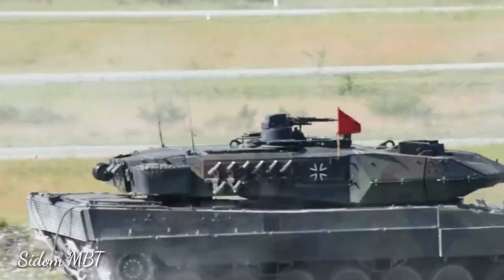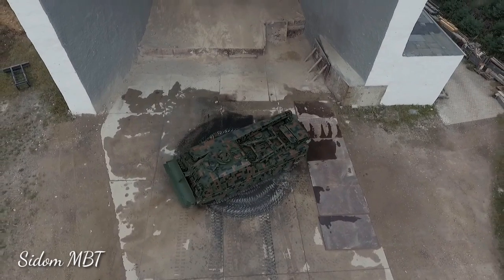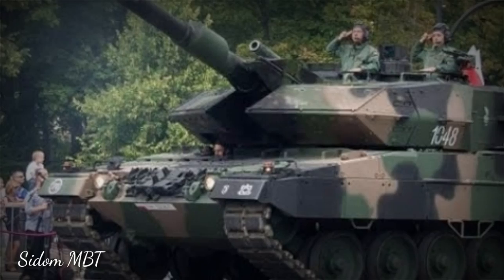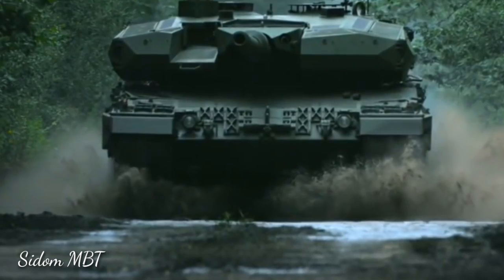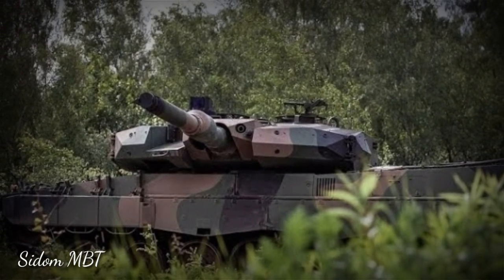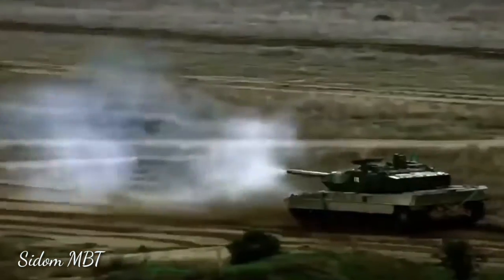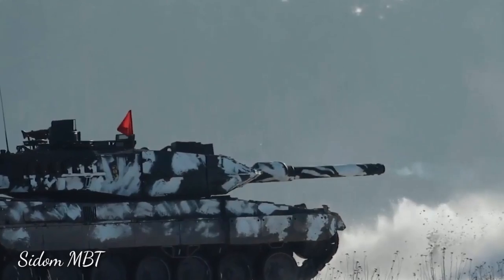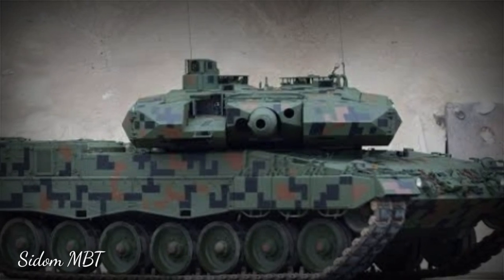Poland Main Battle Tank Leopard 2PL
The Polish Armed Forces' Leopard 2PL main combat tank is an updated variant of the more dated Leopard 2A4 tank.

In general, the Leopard 2PL modification resembles the Rheinmetall Revolution MBT. It boasts upgraded armor, a better rifle, better sights, and other additional systems. Nevertheless, despite all advancements, the Krauss-Maffei Wegmann improved Leopard 2A7, which entered service with the German Army in 2014, is more capable than the Polish Leopard 2PL. In the crucial areas of protection, firepower, accuracy, and onboard electronic systems, the Leopard 2PL falls short of the Leopard 2A7.